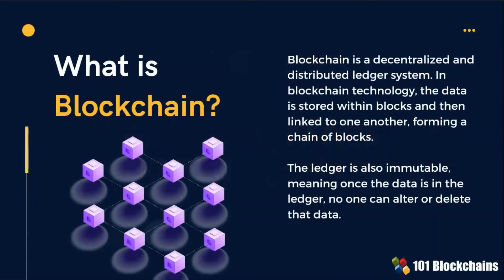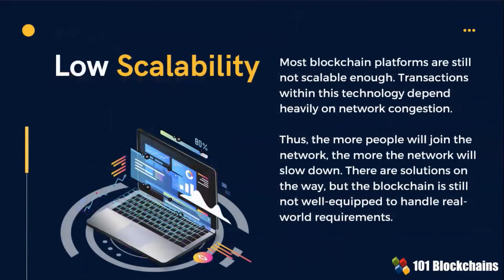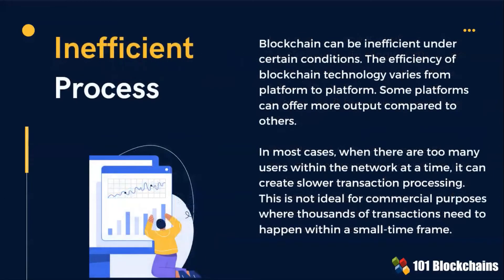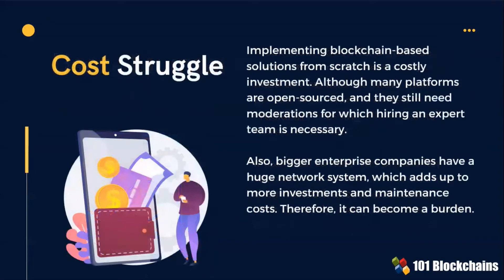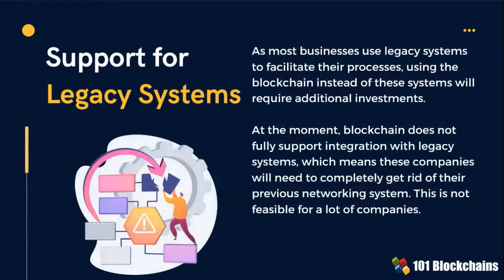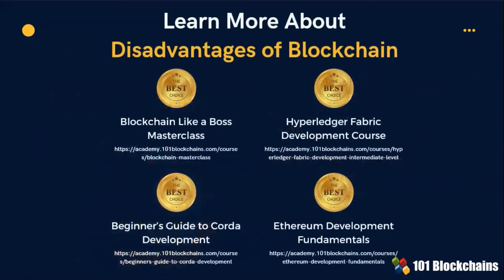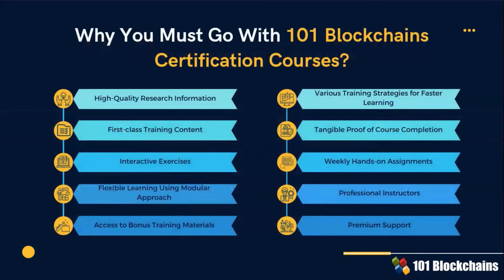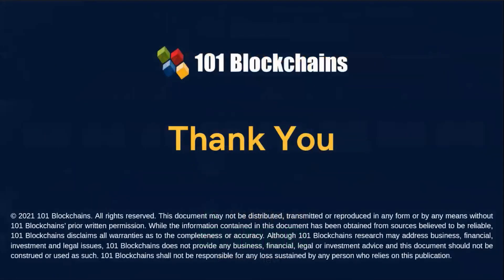Disadvantages of Blockchain - 101 Blockchains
The benefits of blockchain are one of the foremost aspects you can notice in discussions about distributed ledger technology. Some of the notable value benefits of blockchain come from its basic traits such as immutability, decentralization, consensus mechanisms, and improved security. However, blockchain also has many setbacks which every blockchain practitioner and learner should know about. The understanding of the setbacks with blockchain can help you in anticipating the challenges for its adoption. Some of the common issues include lack of energy efficiency and regulations, the immutability of data, and inevitable security risks. Develop a clear impression of the future challenges for blockchain adoption with a detailed outline of the disadvantages associated with blockchain.
Read the article below to learn more about the types of disadvantages of blockchain now.

About 101 Blockchains:

101 Blockchains is a platform for accessing information, research, and learning resources regarding enterprise blockchain. We provide blockchain certifications and training courses to help professionals get ahead in their blockchain careers.

If you have any questions regarding blockchain technology or are eager to learn more about the disadvantages of blockchain, put your questions in the comment section below, we’ll revert in no time.